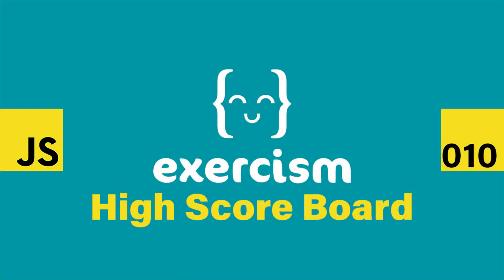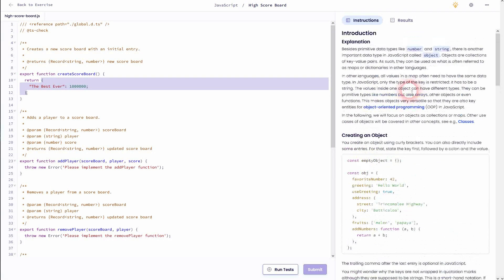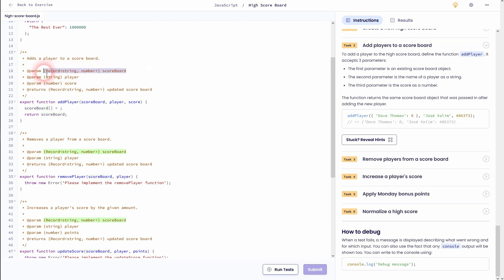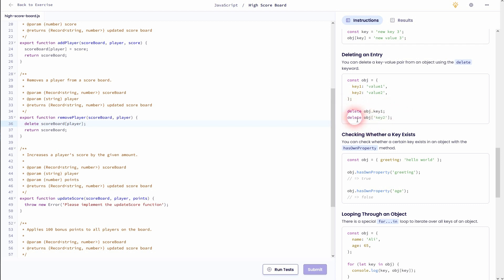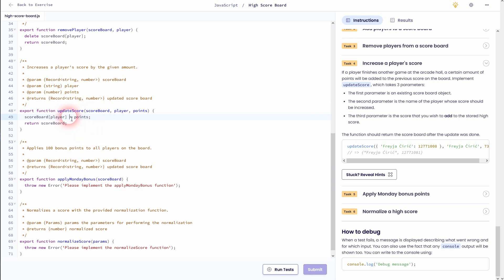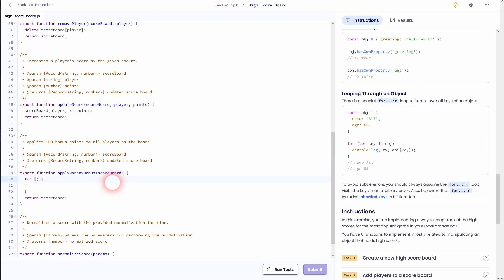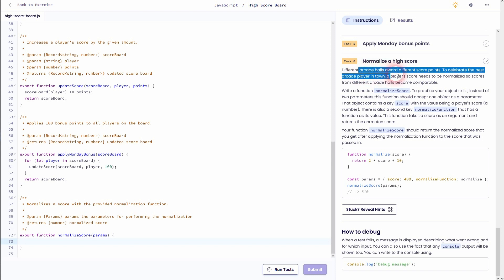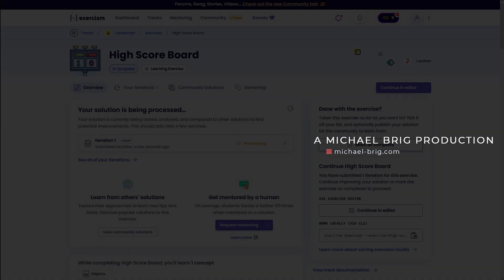JavaScript on Exercism 010 - High Score Board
Walkthrough for Exercism JavaScript section exercise 10: "High Score Board"

Timestamps:
0:00 Intro
0:21 Task 1 | Create a new high score board
2:01 Task 2 | Add players to a score board
3:18 Task 3 | Remove players from a score board
4:31 Task 4 | Increase a player's score
6:01 Task 5 | Apply Monday bonus points
8:16 Task 6 | Normalize a high score
9:33 Outro